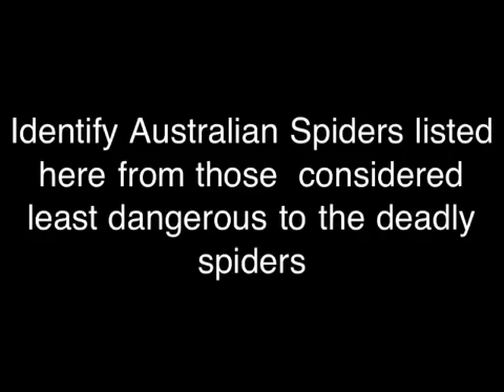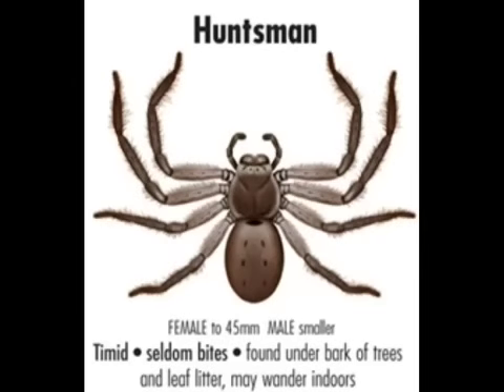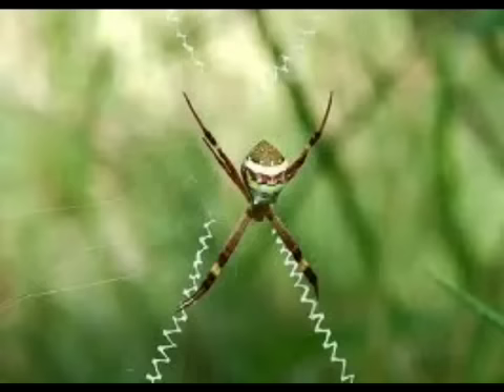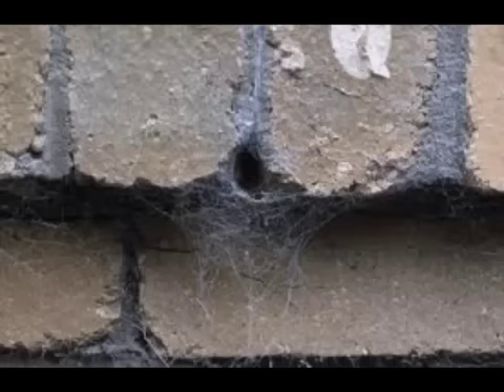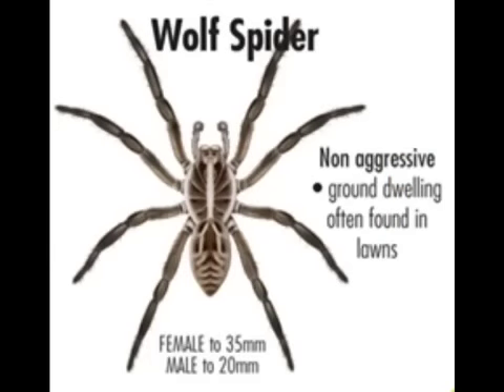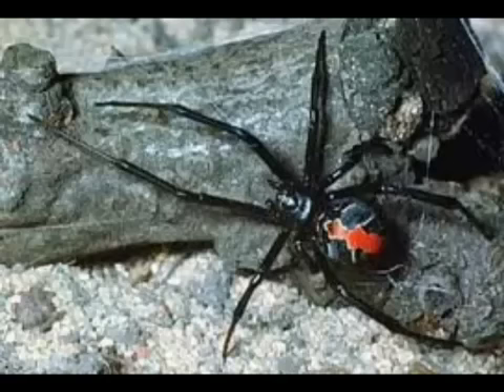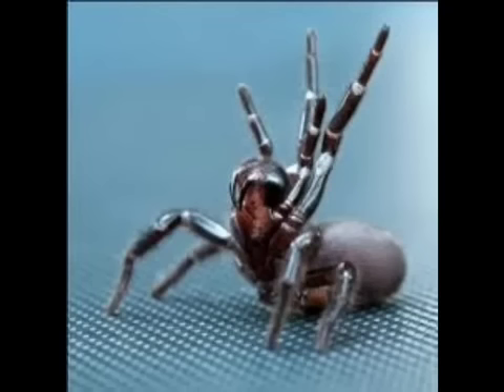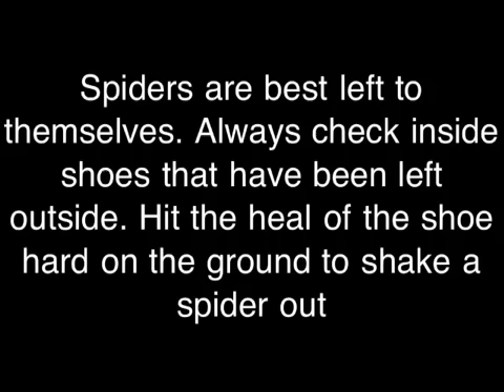Which Spider is Dangerous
Dangerous spider identification.
0:07 -- Golden Orb Weaving Spider
0:21 -- Huntsman Spider
0:34 -- Saint Andrews Cross Spider
0:48 -- Trap-Door Spider
0:58 -- Common Black House Spider
1:12 -- Mouse Spiders
1:21 -- Wolf Spider and its web
1:38 -- Red-Back spider
1:57 -- Sydney Funnel-Web Spiders male and female
2:16 -- White-tail Spider